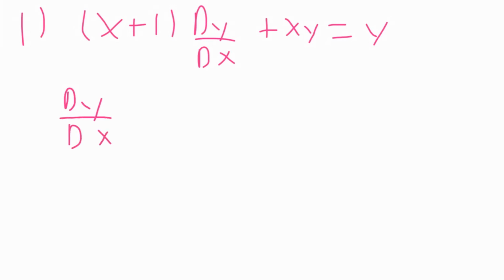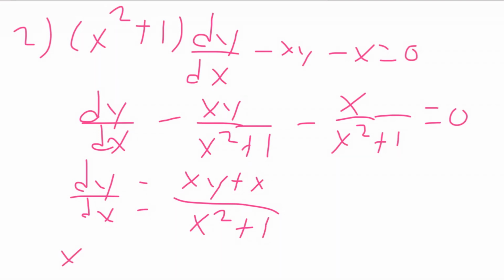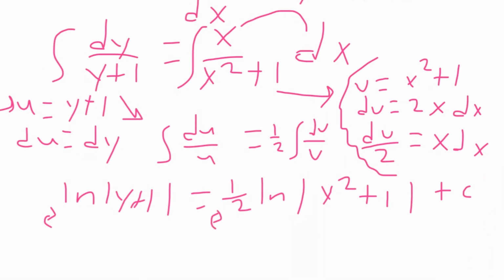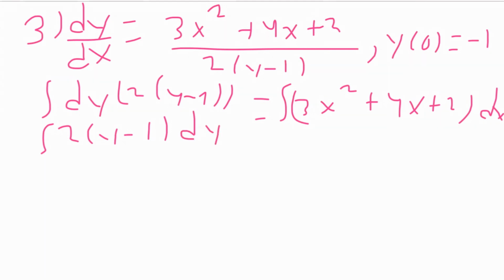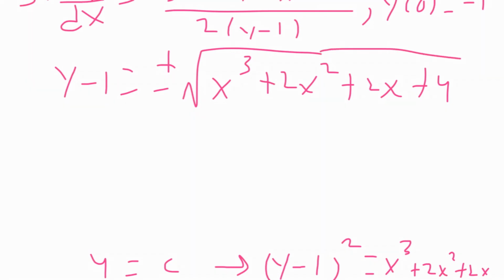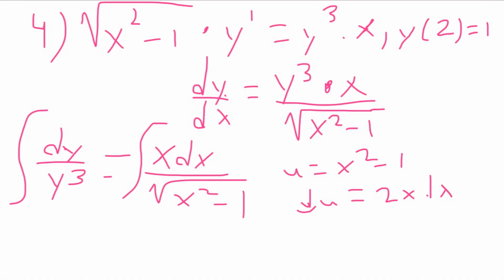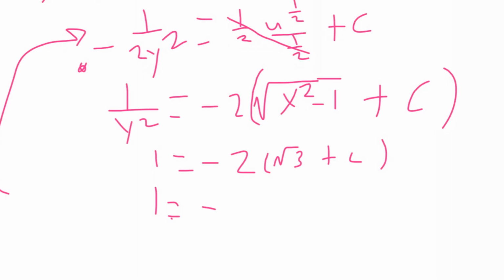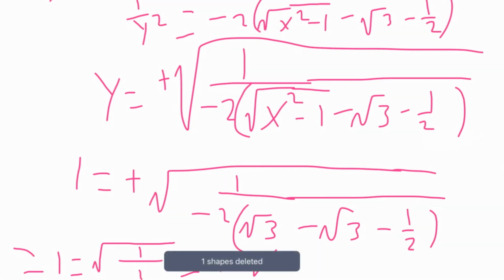Differential Equations- Separable Equations